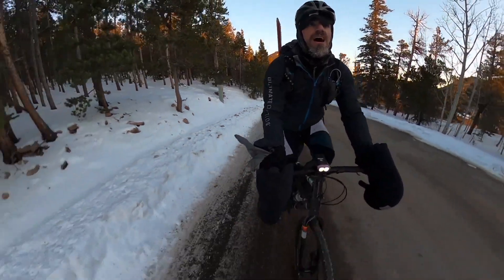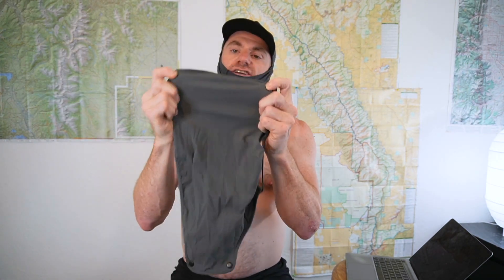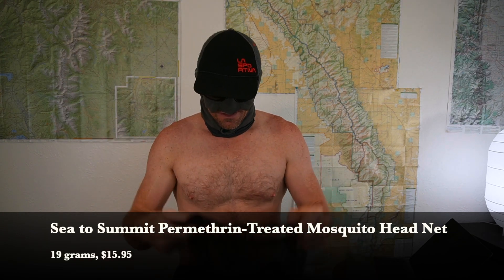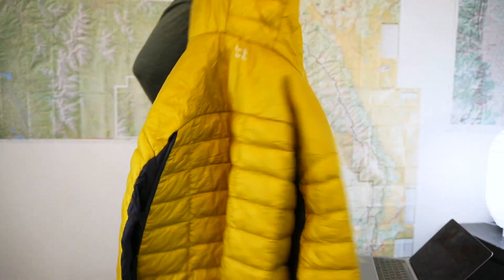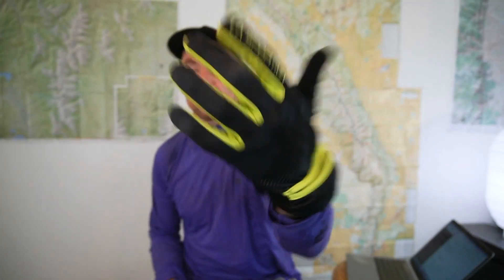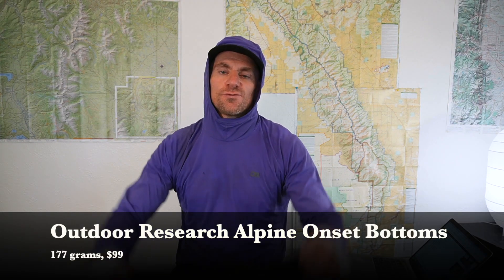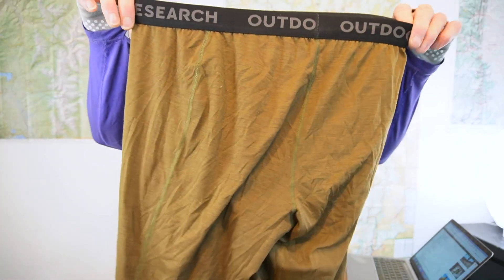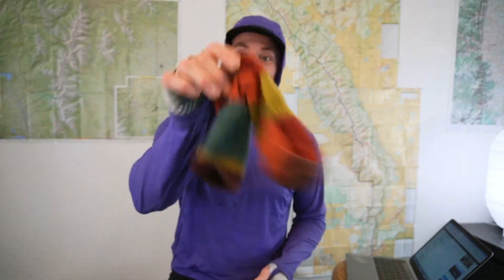Clothing: Gear for the Sangre de Cristo Range Traverse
Thanks to all my patrons who help make videos like these possible! If you haven't yet - join today

00:00 Intro
00:57 Head
07:30 Tops
16:17 Bottoms
20:13 Feet